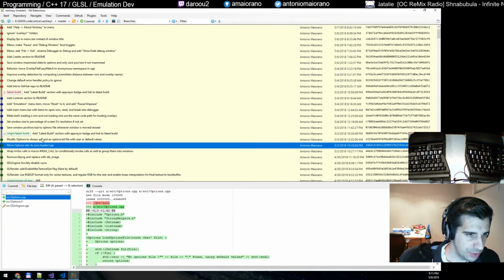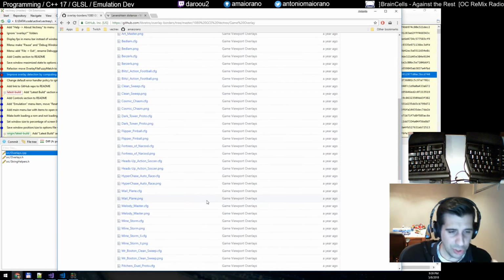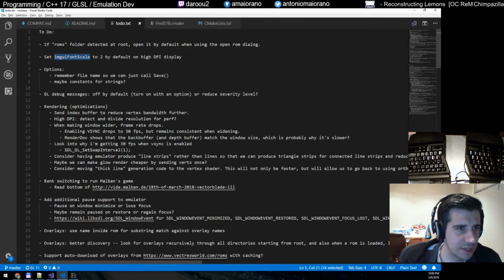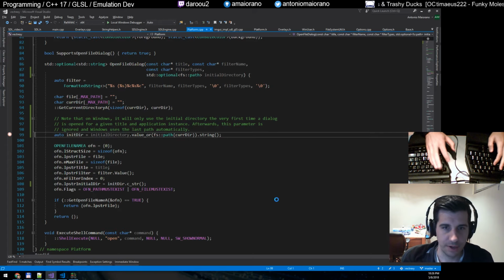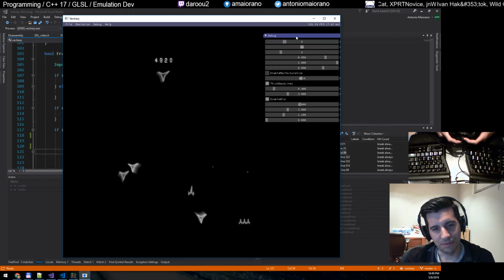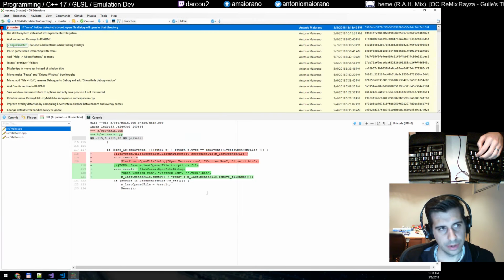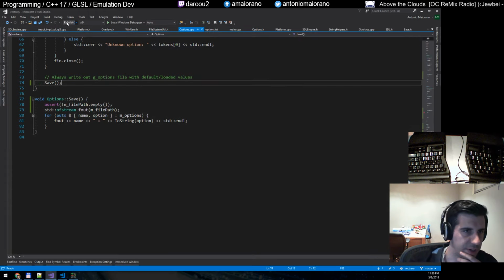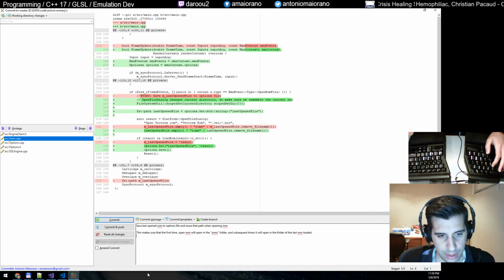Ep. 72 - Programming a Vectrex Emulator [Vectrexy|C++17]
After going over the many UX changes I've been working on since last stream, we spend the rest of the stream improving the way the "open rom" dialog selects its initial directory.